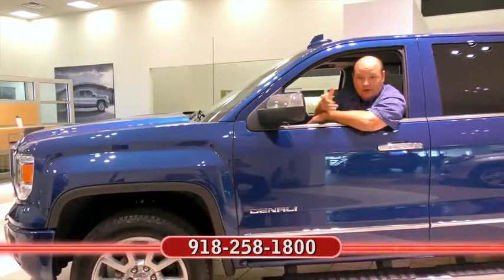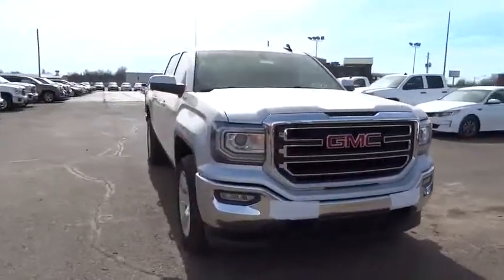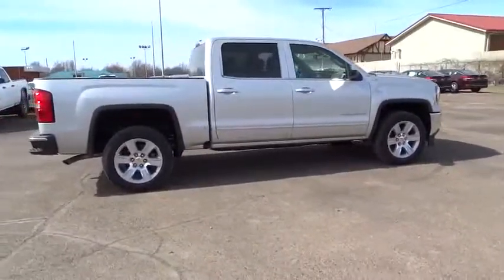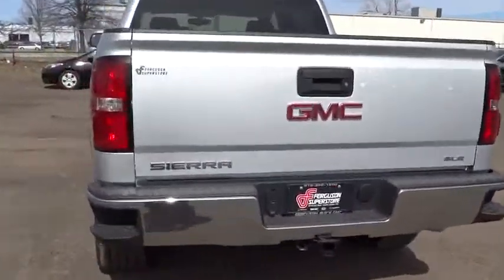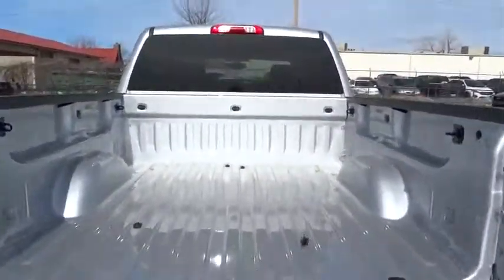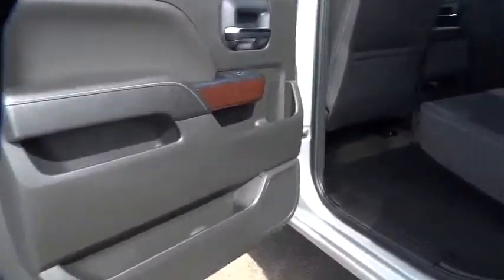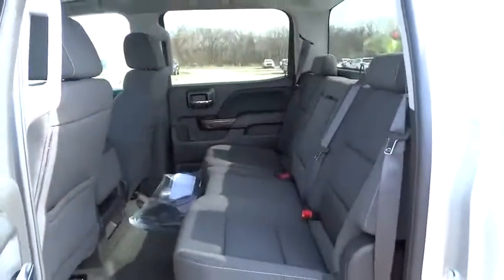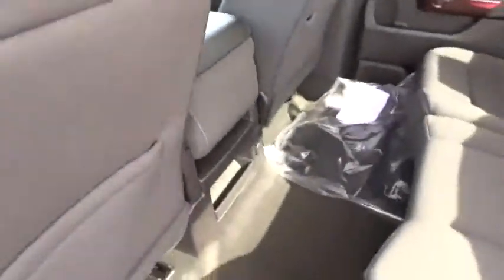2016 GMC Sierra 1500 Tulsa, Broken Arrow, Owasso, Bixby, Green Country, OK G6472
2016 GMC Sierra 1500
2016 GMC Sierra 1500 SLE - Stock#: G6472 - VIN#: 3GTU2MEC1GG203149

Ferguson Superstore
1601 N Elm Place

Price includes: $1,000 - Chevy-GMC Special Package Consumer Cash. Exp. 02/29, PRICING INCLUDES FERGUSON DISCOUNT AND ALL NATIONAL AND REGIONAL INCENTIVES! COME SEE WHY WE ARE THE FASTEST GROWING BUICK/GMC DEALER IN AMERICA!